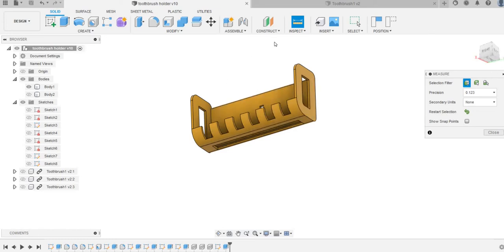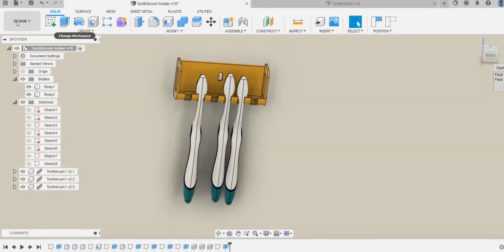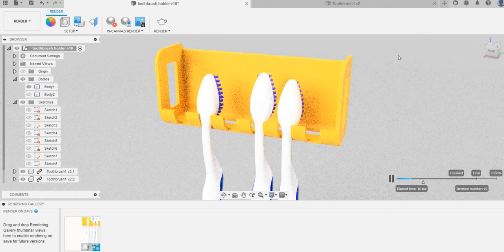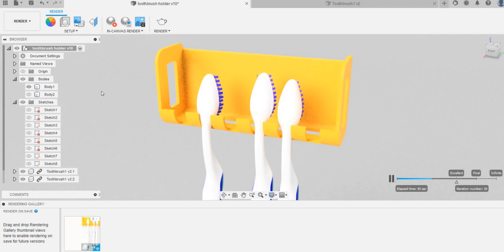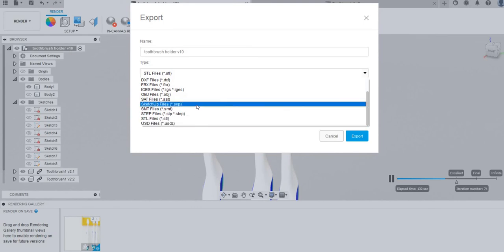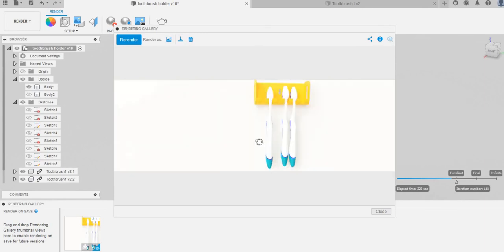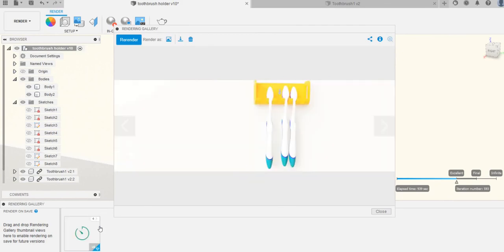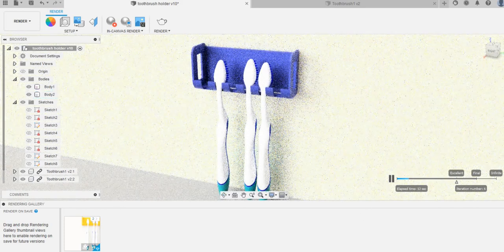Toothbrush holder model in fusion 360 how to do the rendering